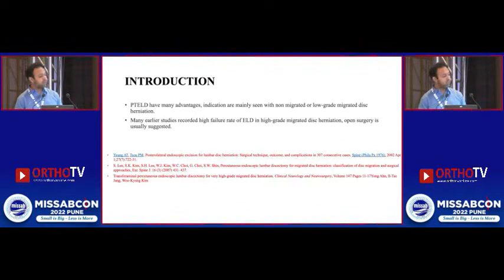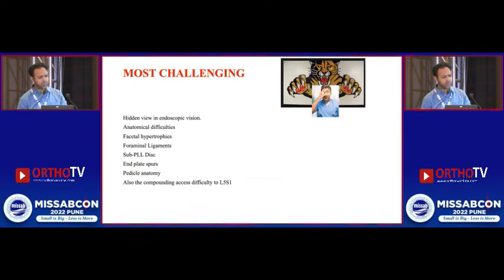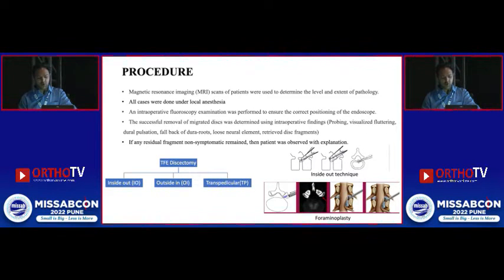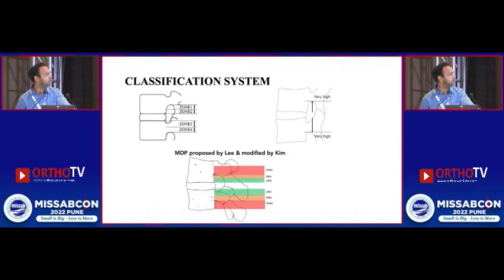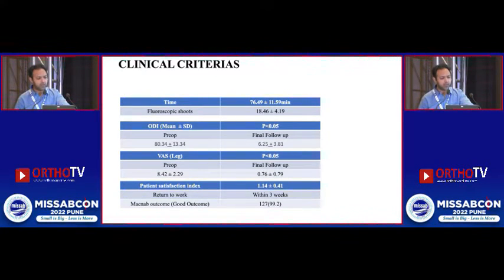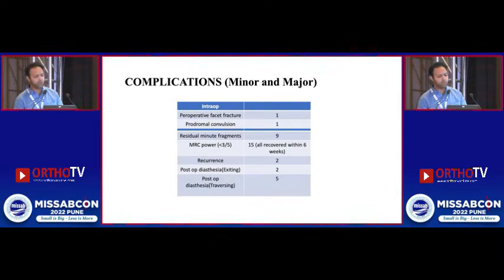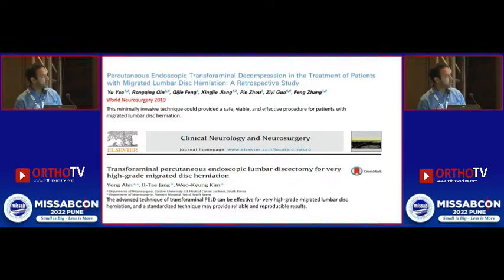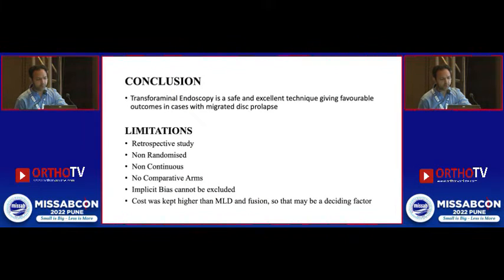Transforaminal Endoscopic (TFE) Discectomy Decompression in Migrated(M)... - Dr Pranav Charde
Transforaminal Endoscopic (TFE) Discectomy Decompression in Migrated(M) Disc Prolapese (DP) - A Study of 129 Patients - Dr Pranav Charde